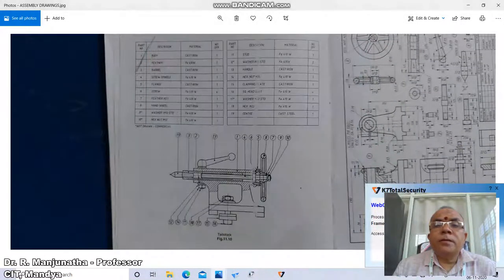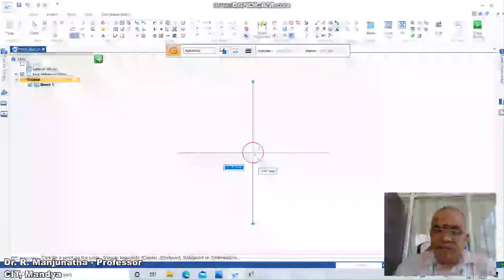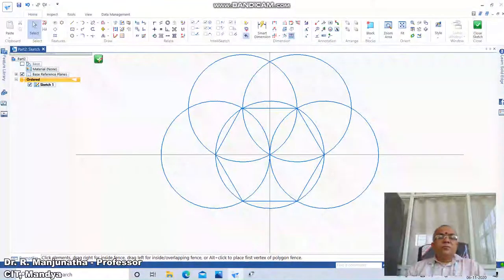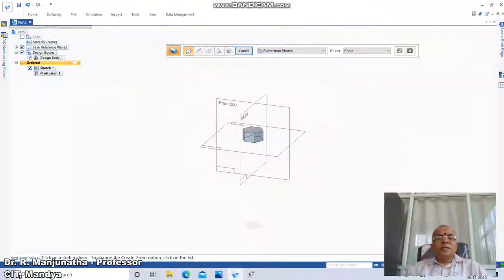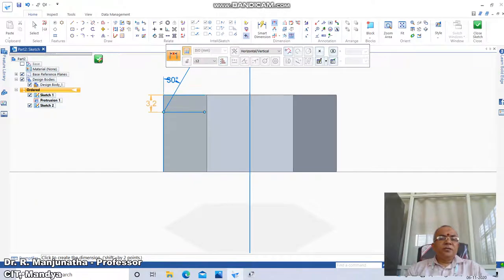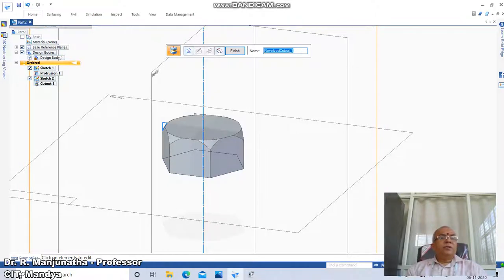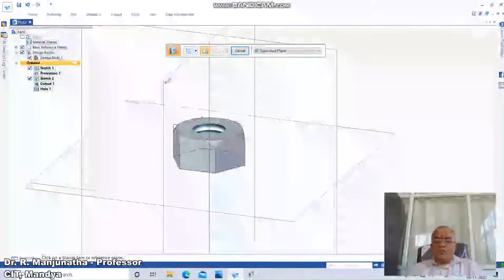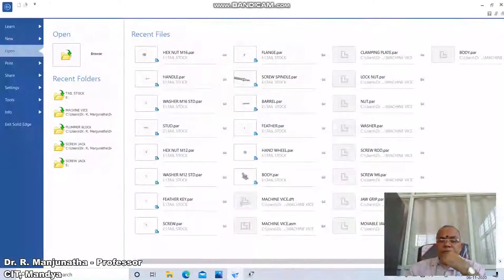14 HEX NUT M16